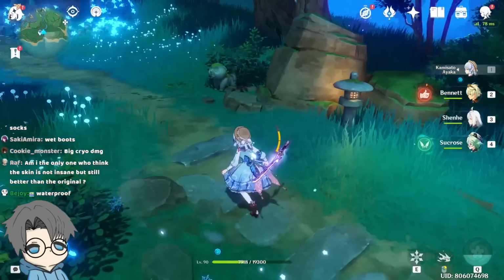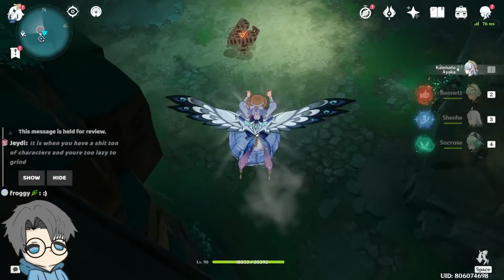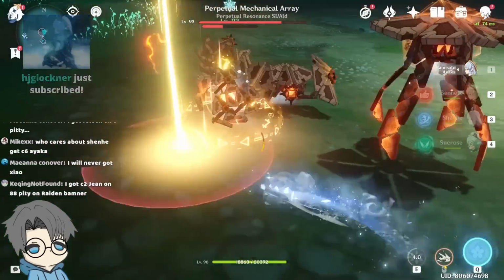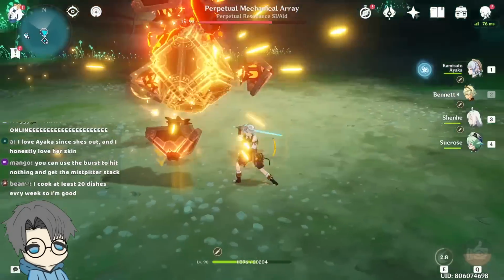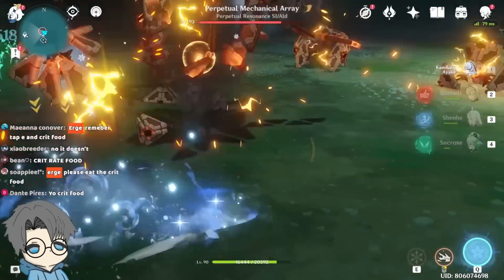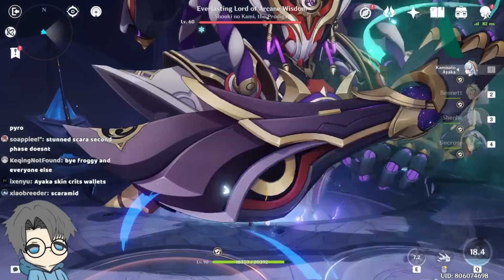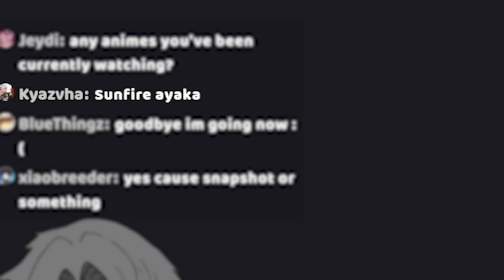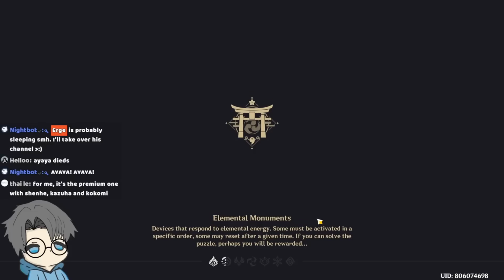Ayaka Skin Melts My Wallet (f2p btw)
expand me onii-chan ;3

Genshin Impact Ayaka skin is here...I got it for free tho ehe. Thanks to the genesis crystal donors :)) Well here's Melt Ayaka anyways. If you're seeing this...comment "ayaya feet"

Timestamps:
0:00 Genshin skins
0:54 melt
2:17 setup 1
6:05 thing number 2
7:51 number 3
8:37 this dude
9:14 rocks
10:01 puppet
11:09 conclusion

Tuonto is the first Genshin CC to reach a million, Ant came in just behind him. Dish is still a relatable streamer. Memorii is still a Noelle simp. Geemo still has sussy thumbnails. Still no Tectone drama here. Voltyea still popping off with the co-op vids. JavaTheCup is still not TheXade. Akron is still sarcastic. Mtashed still has a godly F2P account. Undiscovery still has red arrows & circles. IWinToLoseGaming still makes guides.

1) Watch ads 👀
2) Liking 👍
3) Subbing ▶
4) Commenting 💬
5) Becoming a channel member 😎